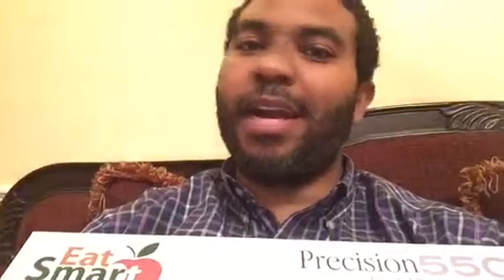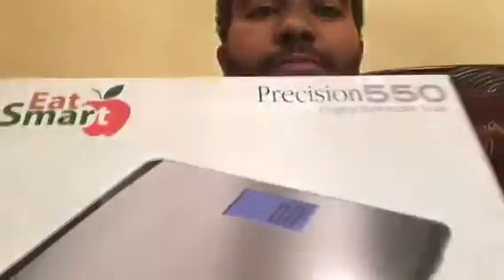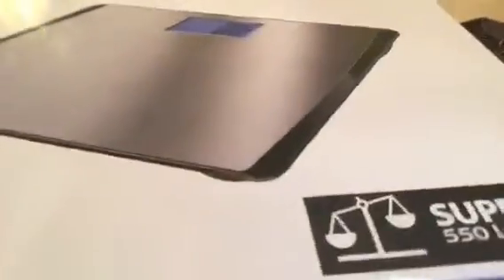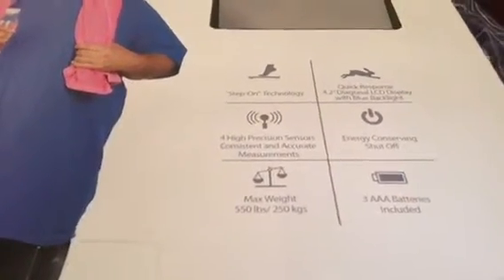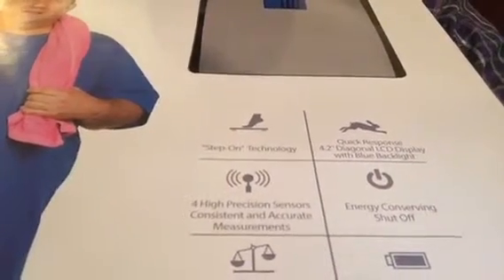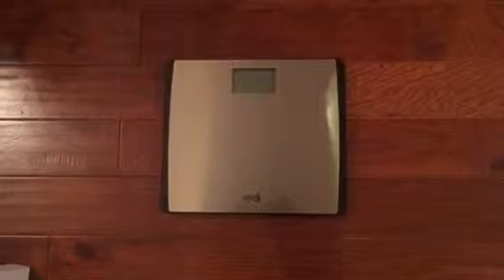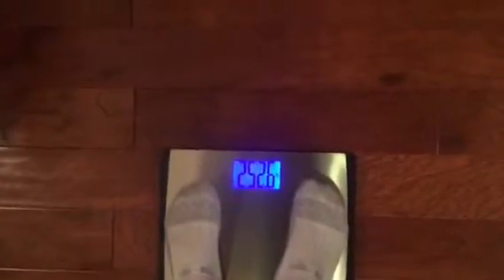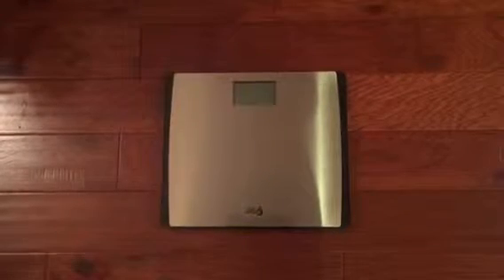Review - Eat Smart Precision 550 Digital Bathroom Scale!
The Eat Smart Precision 550 Digital Bathroom Scale is a helpful tool for those individuals who are actively on their journey to weight loss. My husband is on his way to losing a lot of weight by simply walking and eating healthy foods!

He has been wanting a scale for awhile and I had a difficult time purchasing a scale for him, because one of my family members purchased a scale for his wife for Christmas one year. Yes, this meant that I was scarred for life! You do not purchase scales for Christmas!

So, we received a scale for his birthday and this was great because it was FREE instead of a purchase decision for me!

Check them out!